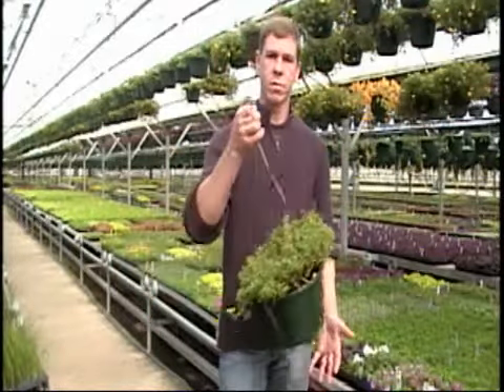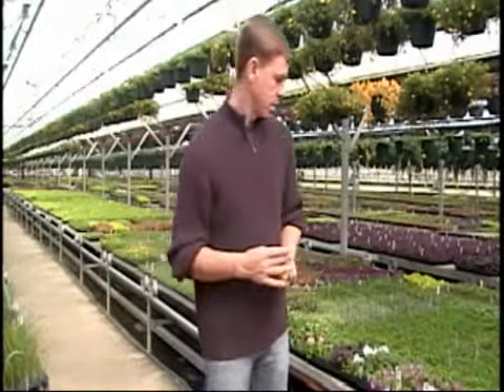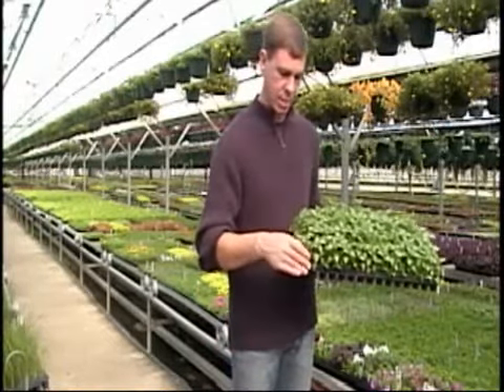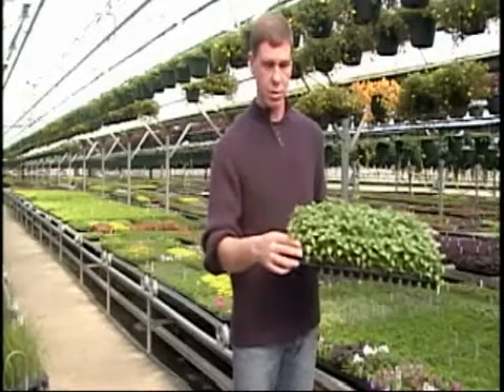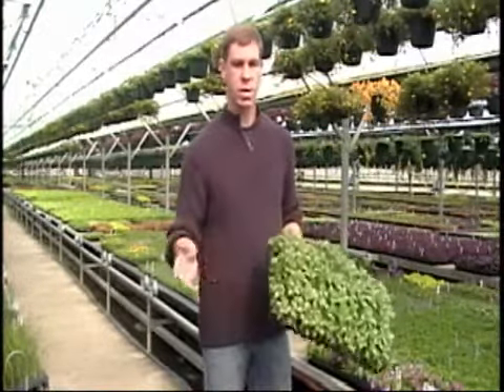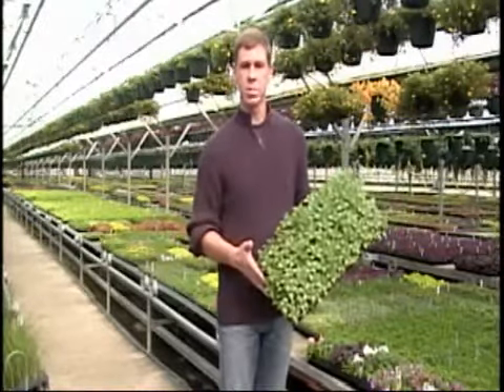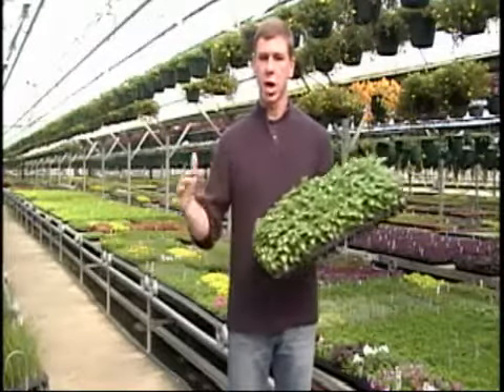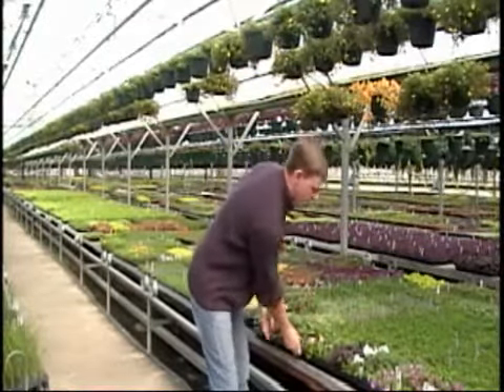Lead time and availability